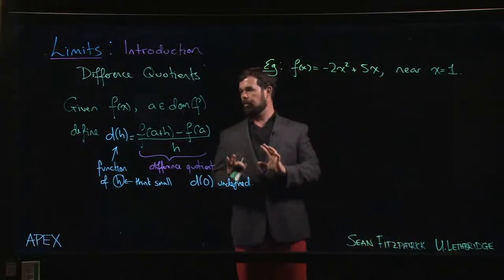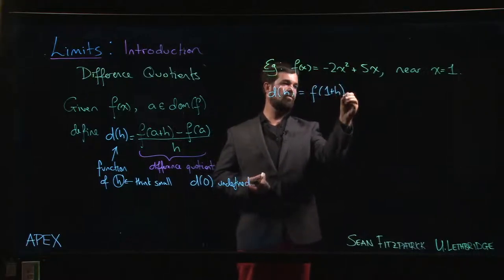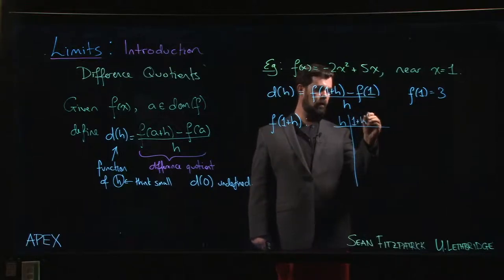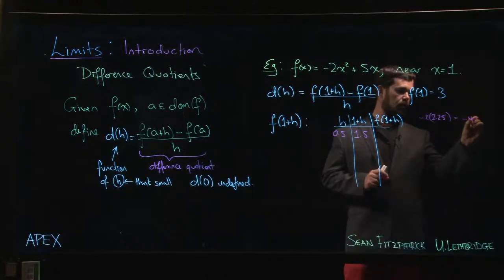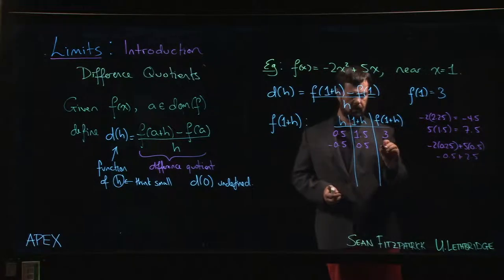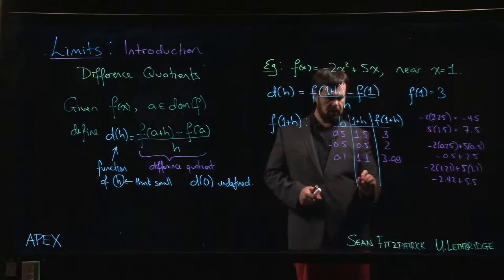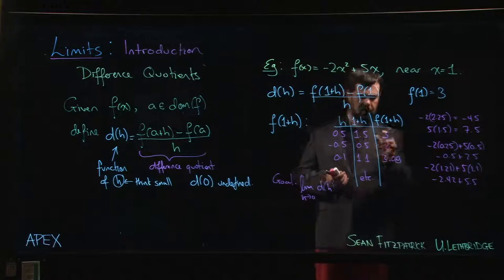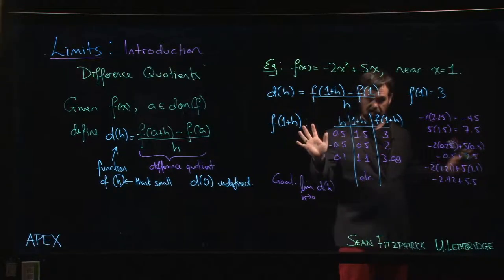Limits: Introduction - 10. Difference quotient example